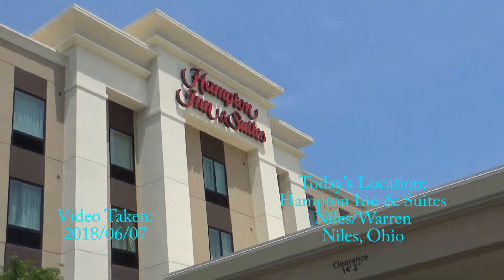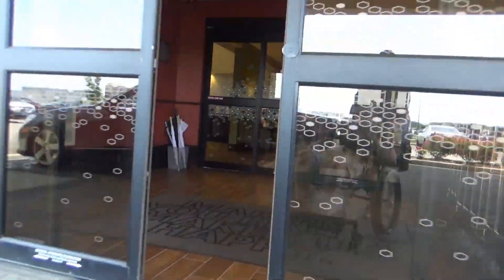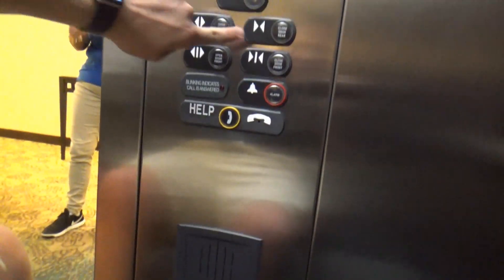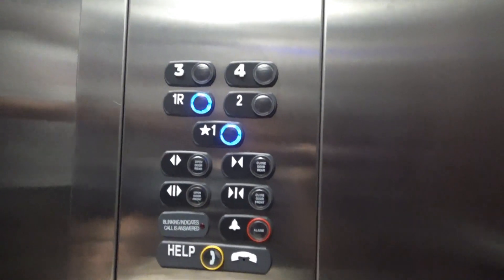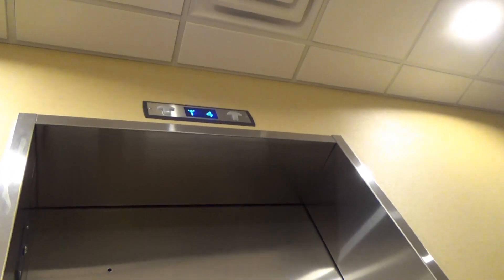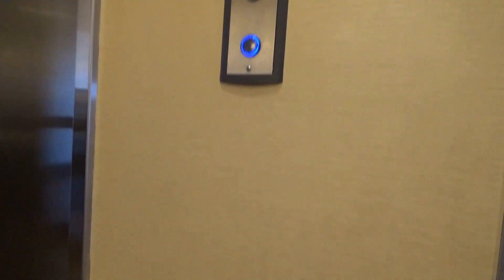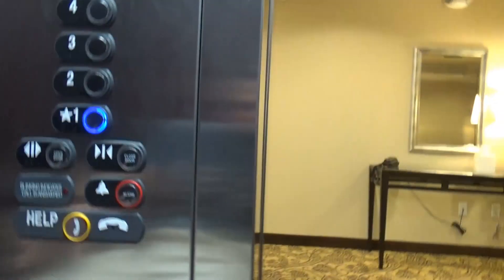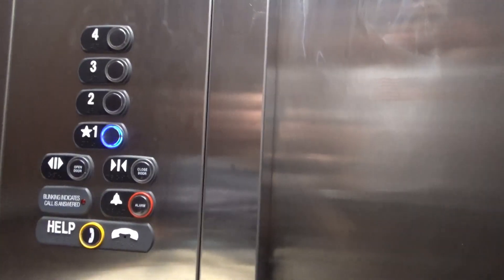2016 ThyssenKrupp Hydraulic Elevators - Hampton Inn & Suites Niles/Warren - Niles, OH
(Recorded on 6-7-18) Very nice elevators for a hotel in this area!!

Elevator Information
Brand: ThyssenKrupp
Fixtures: Signa4
Floors Served: 4